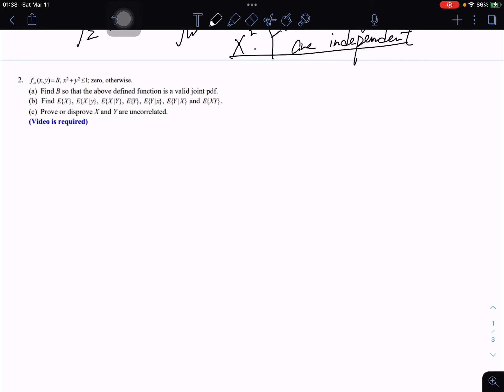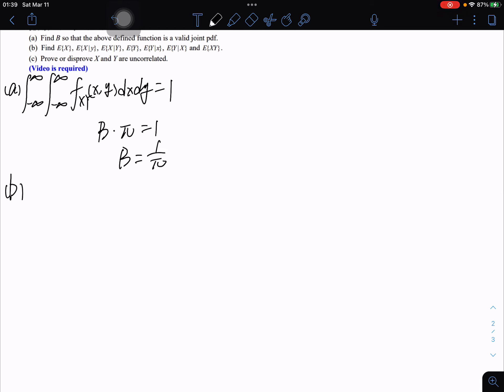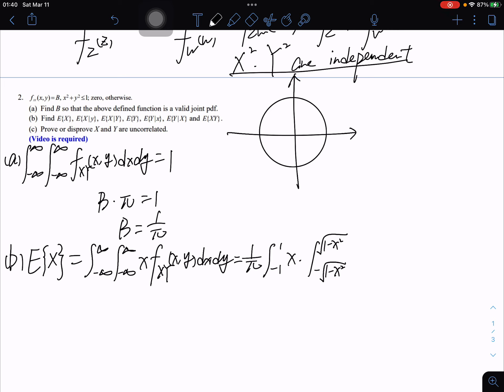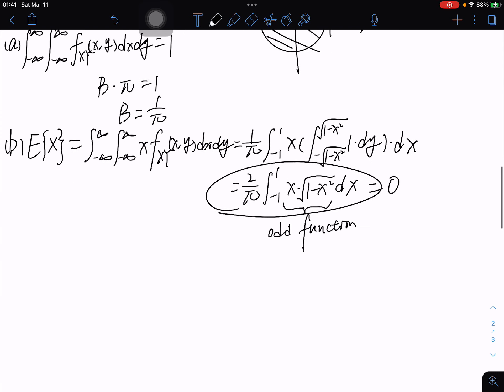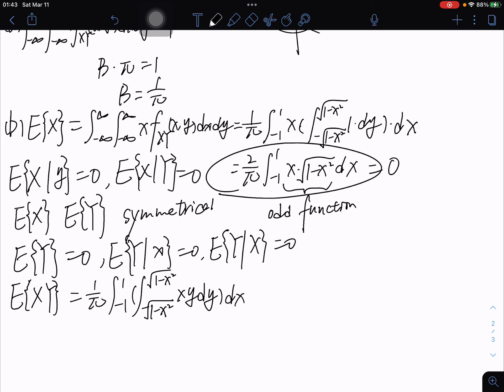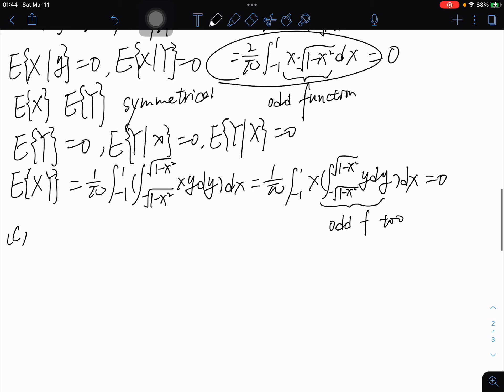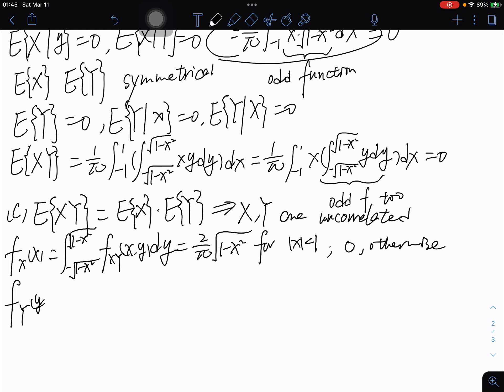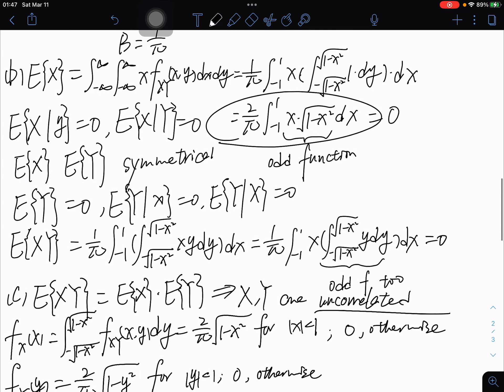HW6 Q2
Probability and Stochastic Processes, Section A
SP23 ECE-GY-6303